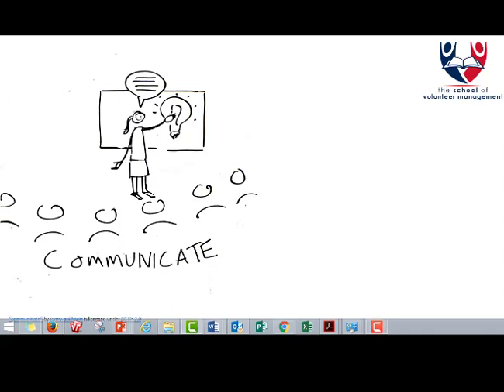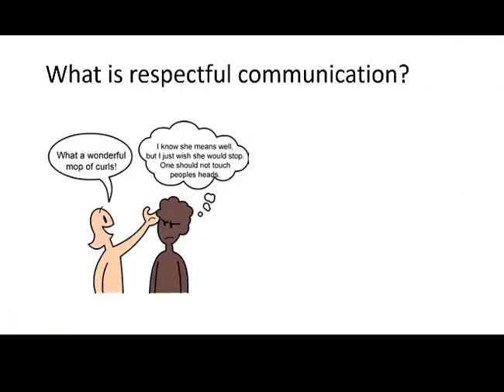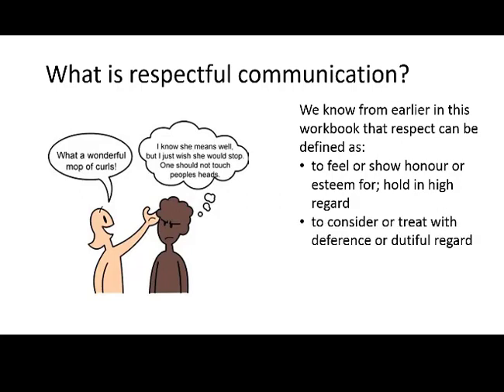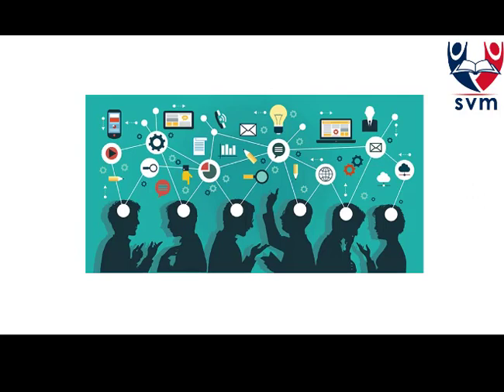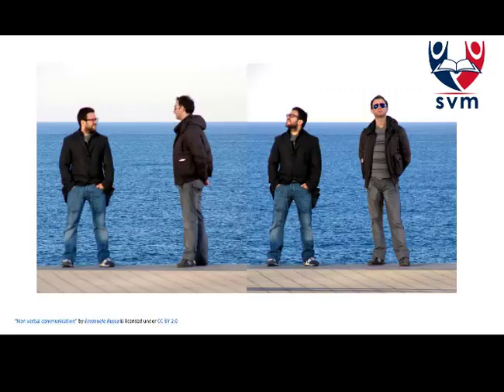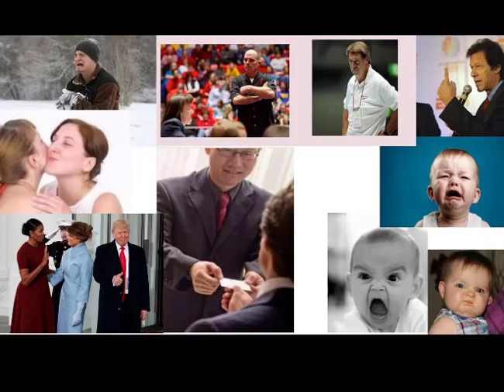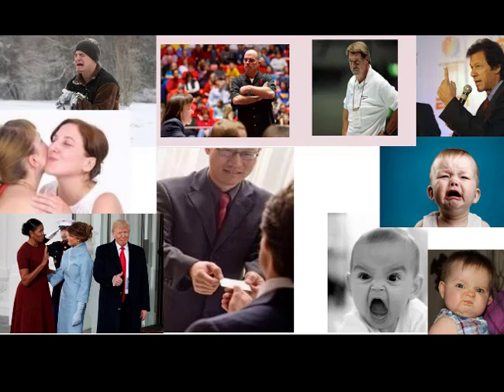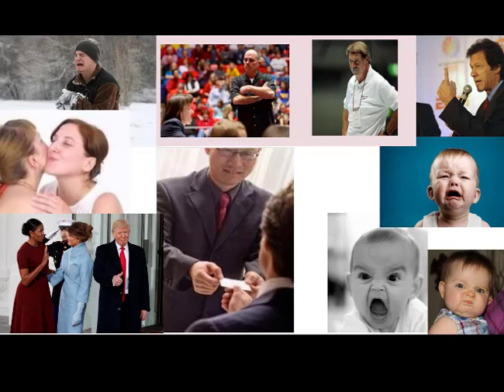Communicate with people from diverse backgrounds 2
diversity